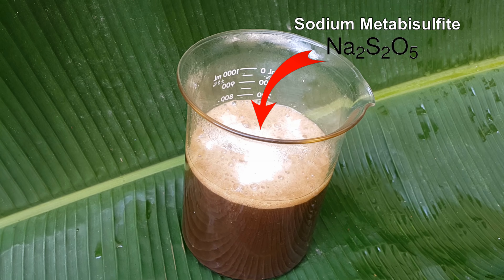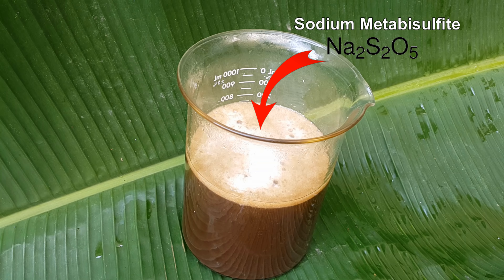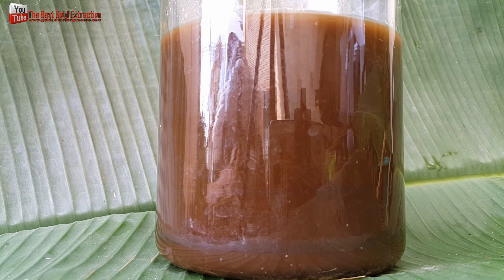Using Sodium Metabisulfite, to get gold settle as sediment at the bottom of the Aqua regia solution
@MakeGold  Urea, also called carbamide, is soluble in water and alcohol and is non-combustible. In gold recovery processes, it is used as a neutralizer of excess nitric acid in aqua regia solutions.
Sodium metabisulfite is commonly used to precipitate dissolved gold out of aqua regia and gold chloride solutions. When it is dissolved into water, sulfur dioxide gas is created which is excellent at precipitating gold from the solution. Sodium metabisulfite is a popular choice in this process because it is more selective in precipitating gold by itself. In the process of gold extraction from scrap computer electronics parts, Sodium Metabisulfite is usually used along with Urea.

Using Sodium Metabisulfite, I managed to get the gold settle as sediment at the bottom of the Aqua regia solution. sodium metabisulfite gold recovery